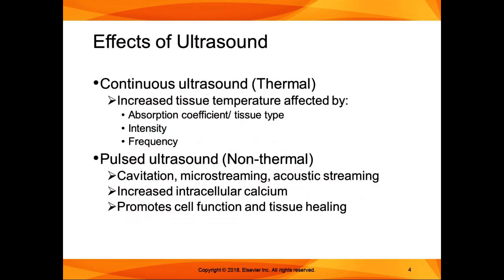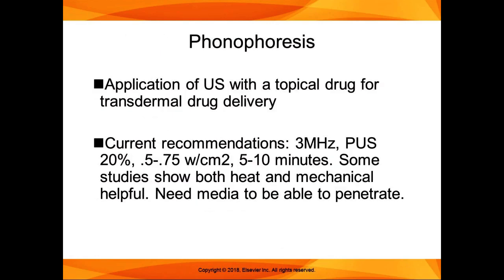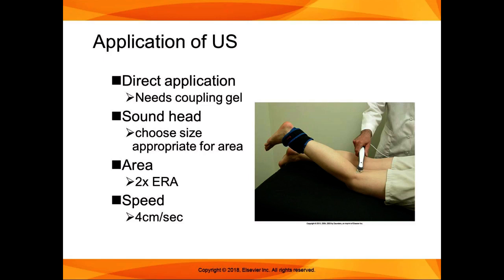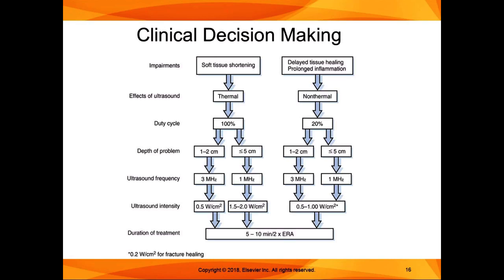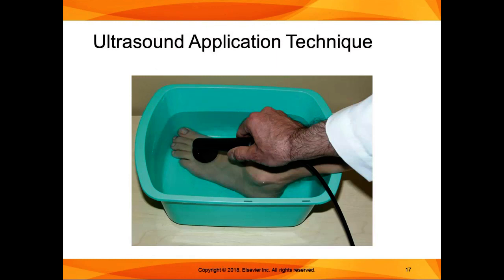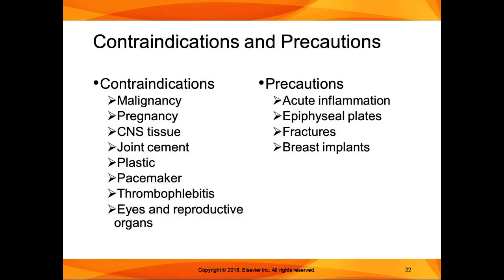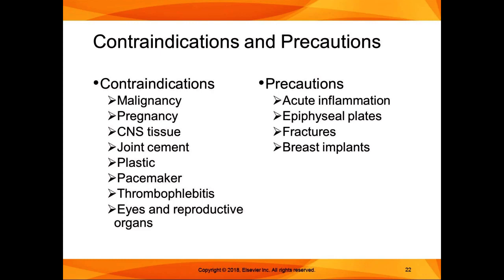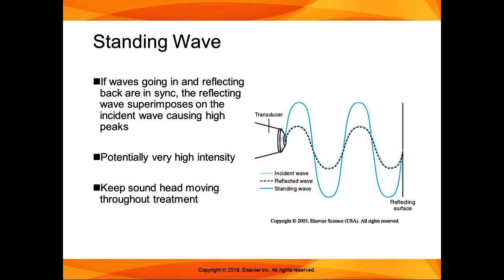Chapter 9 Lecture Part 4 Indications and Application of Ultrasound